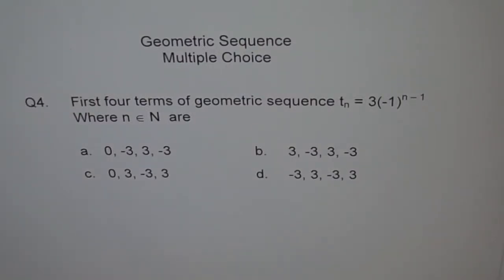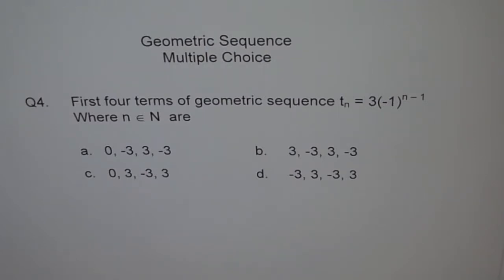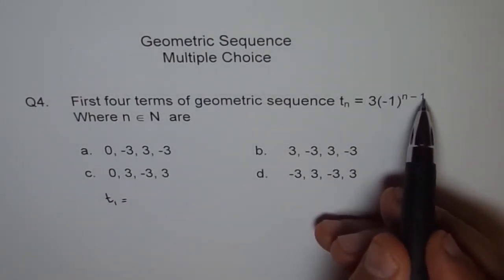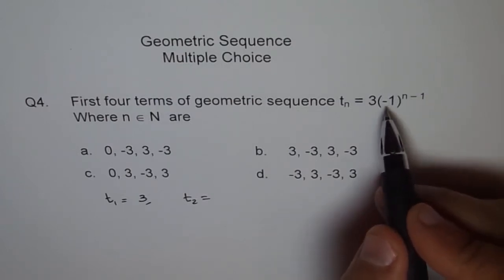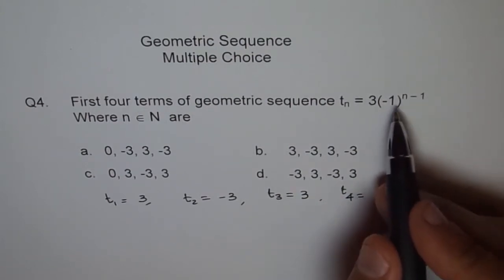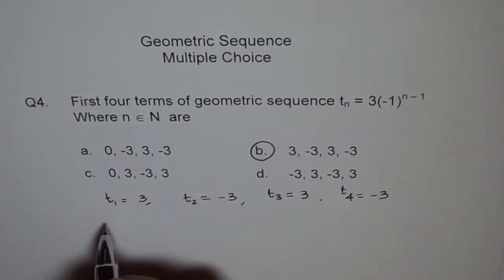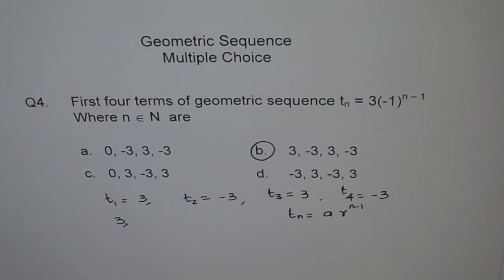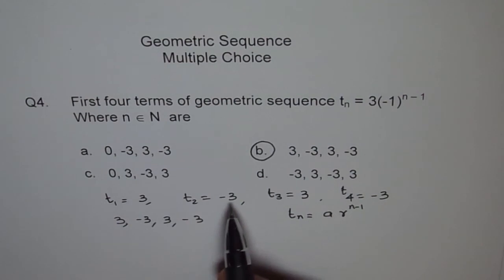Geometric Sequence First 4 Terms Q4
List the first four terms from the explicit formula of geometric sequence.